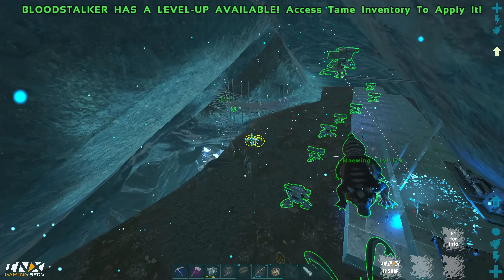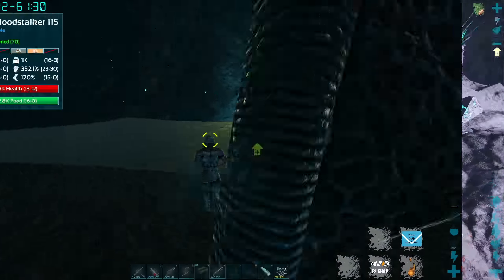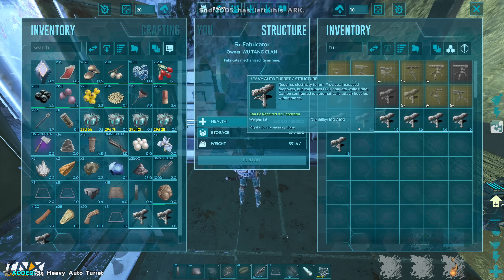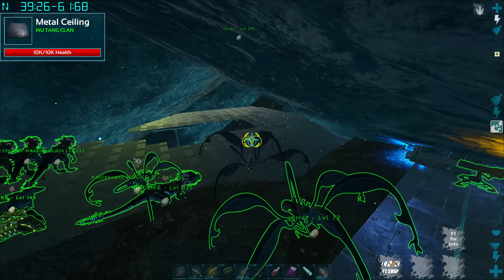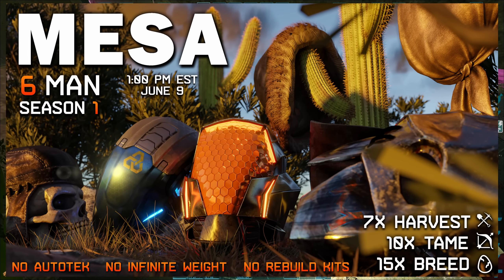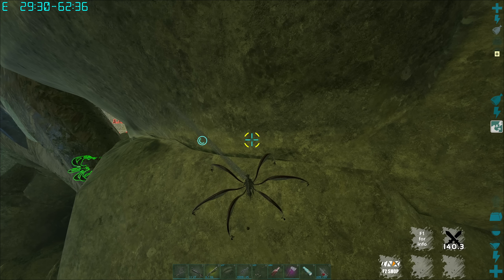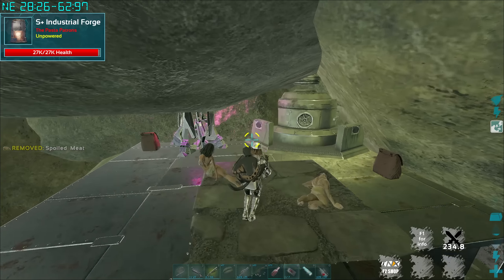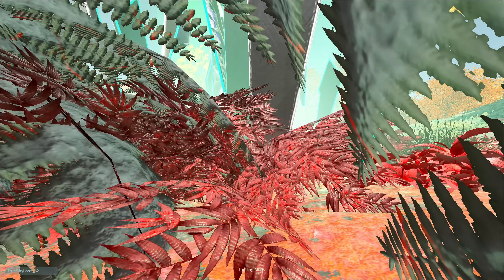How We Made Our Base UNRAIDABLE On DAY 2 | INX DUOS - ARK PvP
In this video me and my tribe mate make some insane progress to our cliff base! and also get into a few early game raids.